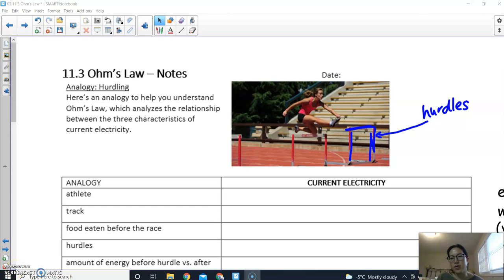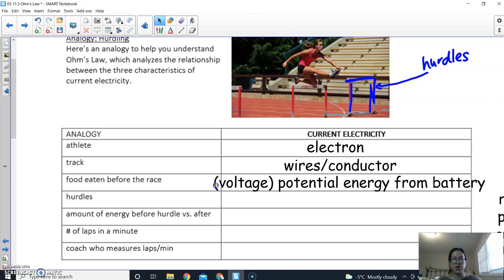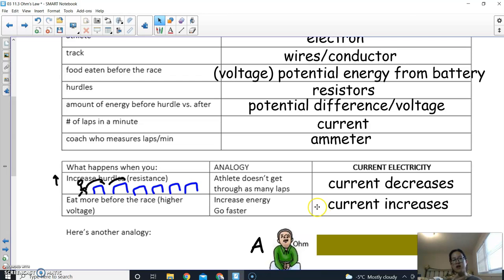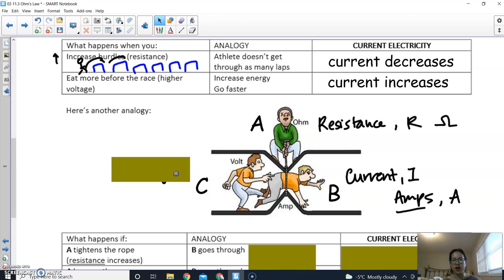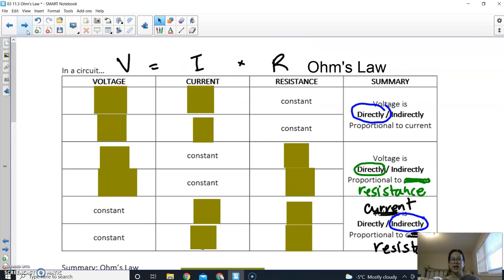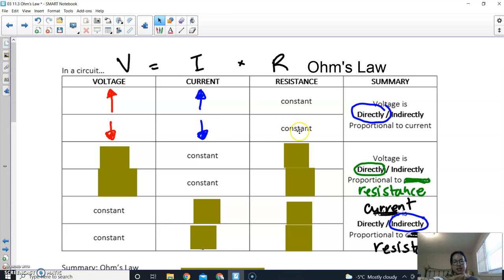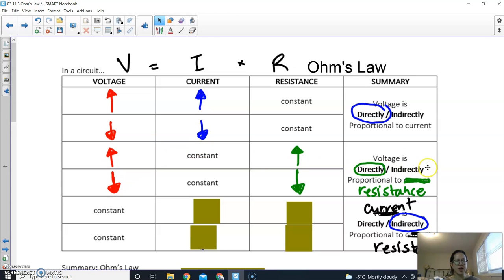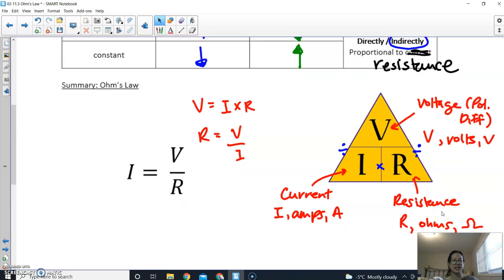11 3 Ohm's Law Notes